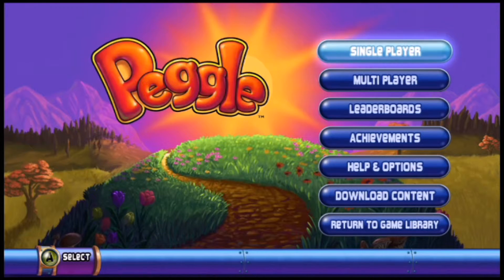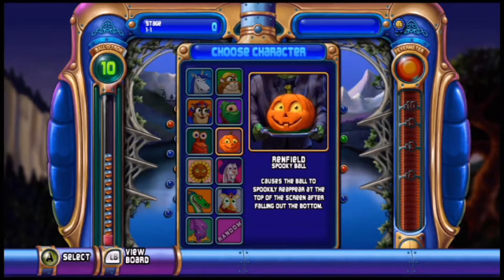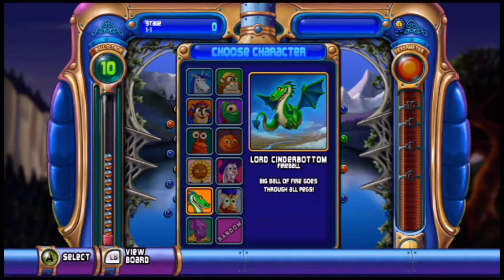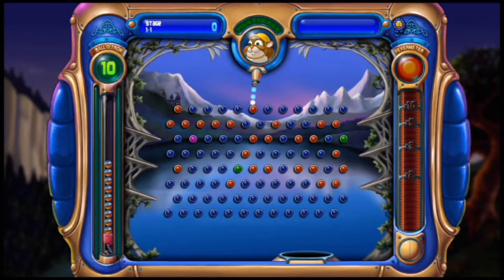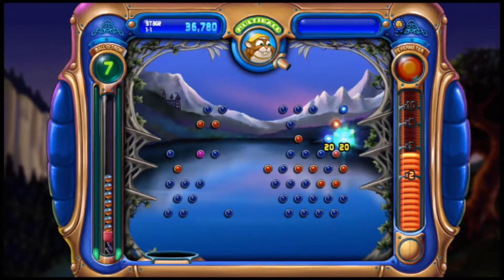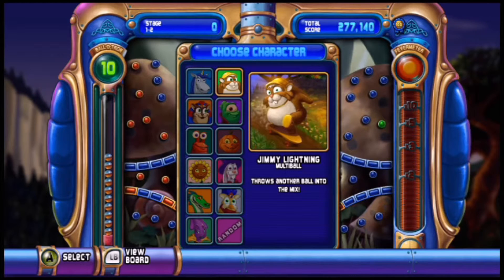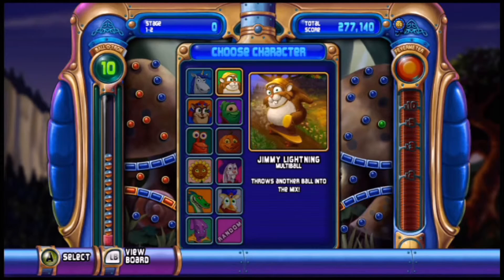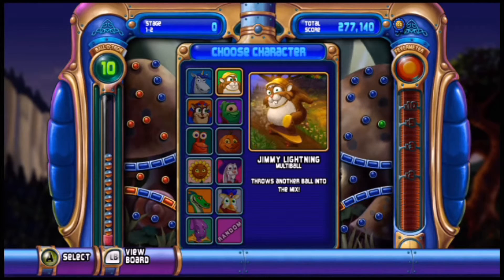RFVT - Peggle - How to play and character descriptions!!!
HEY GUYS ITS YOUR BOY TOXIC RF!!!

Sorry, sorry, I'll save the parody for the video itself. This is an RFVT (note the wrong spelling) video, which is the joke-y series and it is about Peggle. It's one big joke. Be chill.

We hope to do more of these in the future, so please let us know what you think.